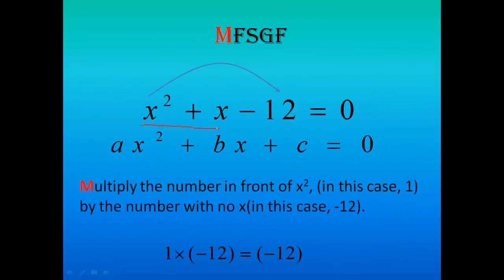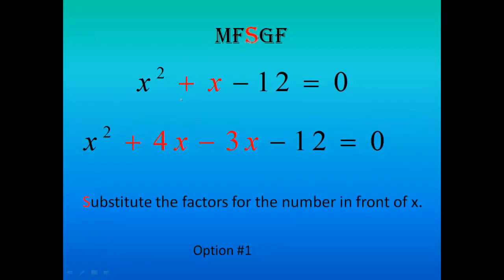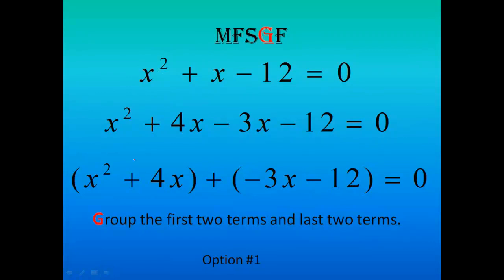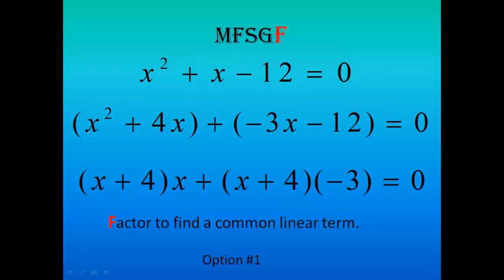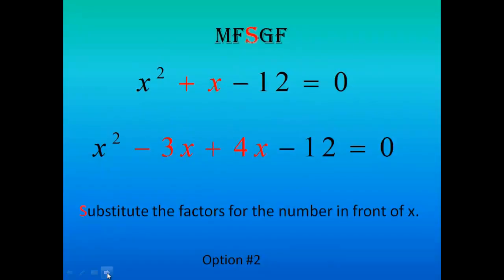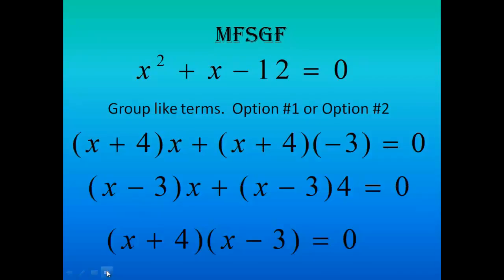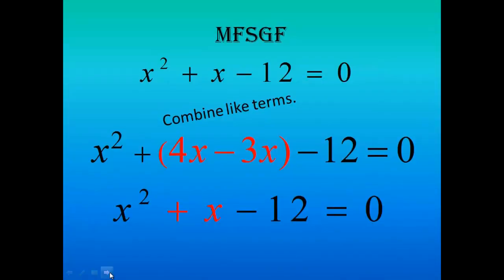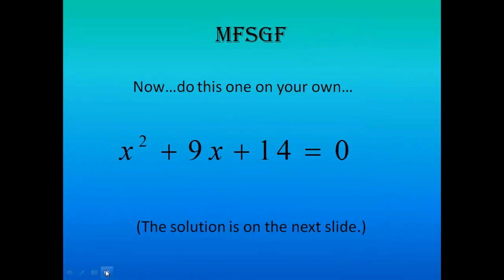MFSGF1 Factoring Quadratics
Tutorial on factoring quadratic equations.